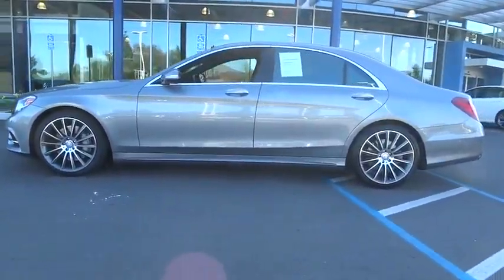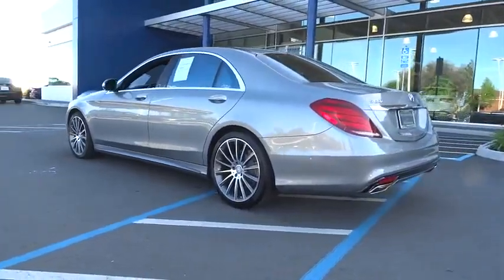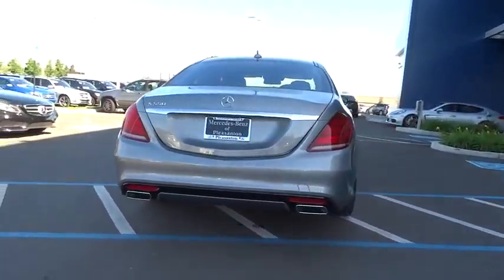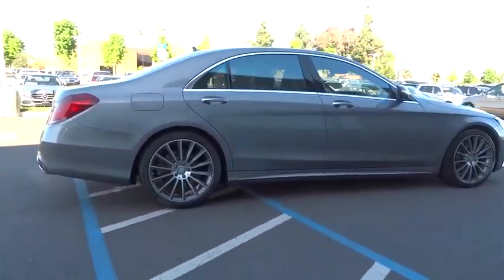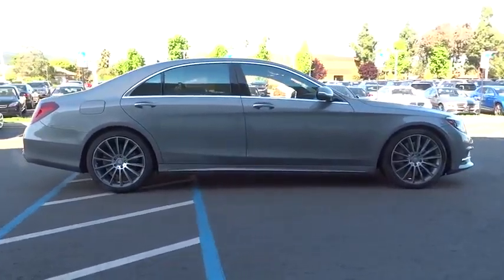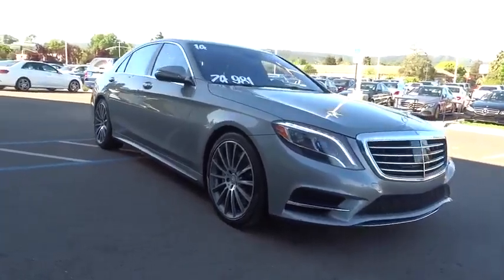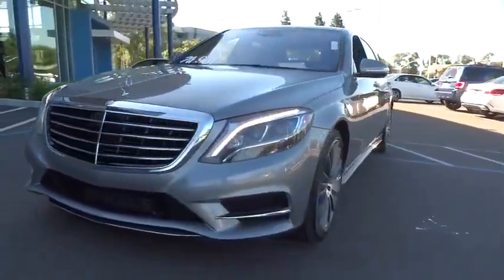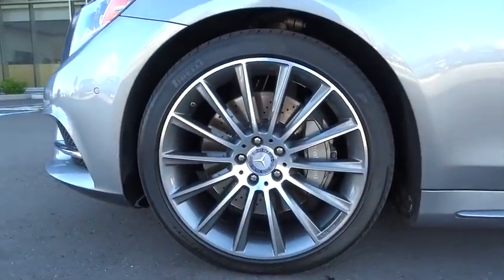2014 Mercedes-Benz S-Class Pleasanton, Walnut Creek, Fremont, San Jose, Livermore, CA 27964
2014 Mercedes-Benz S-Class

AIR BALANCE PACKAGE  -inc: Air Balance - Ionization  Perfume  Filtration,BLACK POPLAR WOOD TRIM,BLACK  EXCLUSIVE LEATHER NAPPA UPHOLSTERY,BLACK  LEATHER UPHOLSTERY,DRIVER ASSISTANCE PACKAGE  -inc: Control Code Driver Assistance Package  PRE-SAFE Brake  CMS Lane  DISTRONIC PLUS  BAS PLUS  CMS Rear  DISTRONIC PLUS w/Steering Assist  PRE-SAFE PLUS  Active Lane Keeping Assist  Active Blind Spot Assist,EXCLUSIVE INTERIOR WOOD TRIM  -inc: additional wood in the following locations:  in the front: wood door center panels  in the rear: wood door center panels and rear air vent cover,SPORT PACKAGE PLUS ONE  -inc: Sport Body Styling  Sport Package Code  Wheels: 20 AMG Multi-Spoke  Tires: 20,SURROUND VIEW CAMERA  -inc: Control Code Surround View Camera,Turbocharged,Rear Wheel Drive,Air Suspension,Active Suspension,Power Steering,ABS,4-Wheel Disc Brakes,Brake Assist,Aluminum Wheels,Tires - Front Performance,Tires - Rear Performance,Sun/Moonroof,Sun/Moon Roof,Dual Moonroof,Heated Mirrors,Power Mirror(s),Integrated Turn Signal Mirrors,Power Folding Mirrors,Rear Defrost,Intermittent Wipers,Variable Speed Intermittent Wipers,Rain Sensing Wipers,Daytime Running Lights,Automatic Headlights,AM/FM Stereo,Navigation System,Premium Sound System,Satellite Radio,MP3 Player,Auxiliary Audio Input,HD Radio,CD Changer,CD Player,Steering Wheel Audio Controls,Hard Disk Drive Media Storage,Bluetooth Connection,Power Driver Seat,Power Passenger Seat,Heated Front Seat(s),Driver Adjustable Lumbar,Passenger Adjustable Lumbar,Seat Memory,Bucket Seats,Mirror Memory,Rear Bench Seat,Adjustable Steering Wheel,Trip Computer,Power Windows,WiFi Hotspot,Leather Steering Wheel,Keyless Entry,Power Door Locks,Hands-Free Liftgate,Universal Garage Door Opener,Cruise Control,Climate Control,Multi-Zone A/C,Woodgrain Interior Trim,Leather Seats,Auto-Dimming Rearview Mirror,Driver Vanity Mirror,Passenger Vanity Mirror,Driver Illuminated Vanity Mirror,Passenger Illuminated Visor Mirror,Floor Mats,Smart Device Integration,Security System,Engine Immobilizer,Traction Control,Stability Control,Front Side Air Bag,Telematics,Tire Pressure Monitor,Driver Air Bag,Passenger Air Bag,Front Head Air Bag,Rear Head Air Bag,Passenger Air Bag Sensor,Rear Side Air Bag,Knee Air Bag,Child Safety Locks,Back-Up Camera